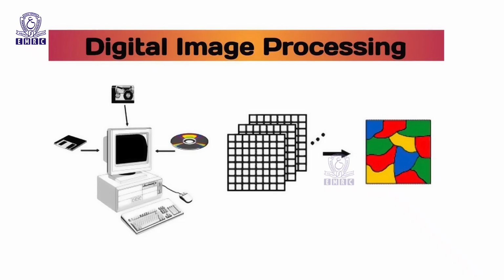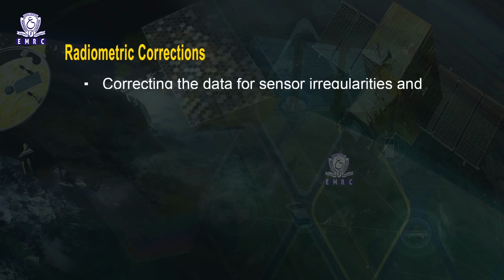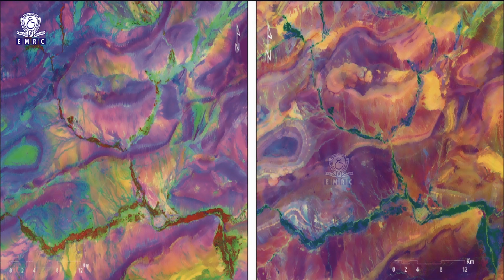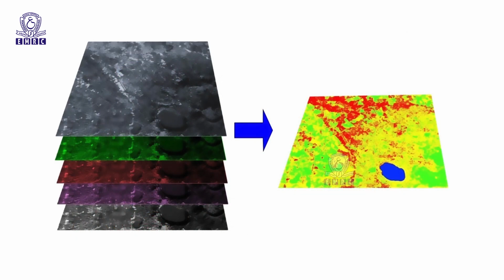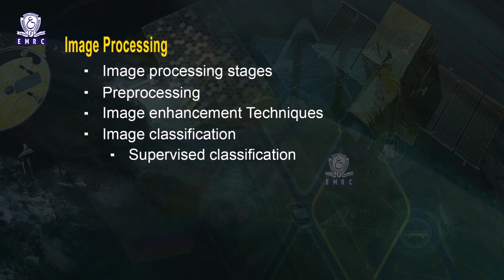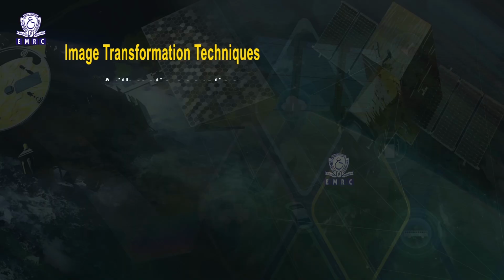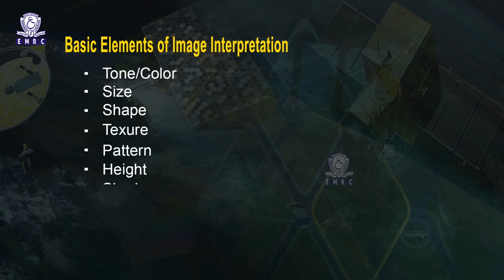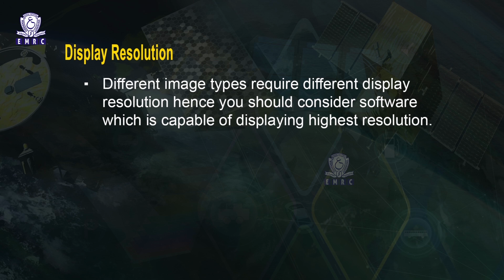15 Digital image processing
B.A Geography
Remote Sensing
15 Digital image processing
Objectives
Visual interpretation of remote sensing images is one of the most powerful ways to retrieve information. Depending on the quality of image and human expertise in image interpretation, many of the attributes are readily identified by human eyes. However, at times it is required to highlight (enhance) certain features of interest in images to make the image better interpretable. This is achieved by techniques known as image enhancement and transformation techniques required to increase the quality of remote sensing data.for this purpose we have digital image processing which improve the quality of the image. In this chapter we will discuss about
1. Image processing stages
2. Preprocessing
3. Image enhancement
4. Image classification
• Supervised
• Unsupervised
5. Image transformation
6. Advantages of image processing
7. Components of image processing system
geography remotesensing Digital image processing#emrc#